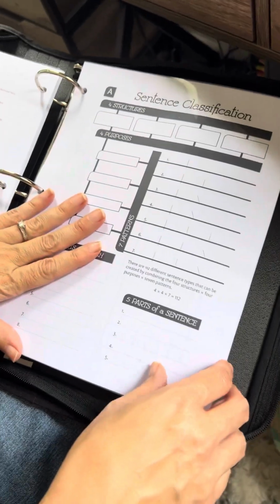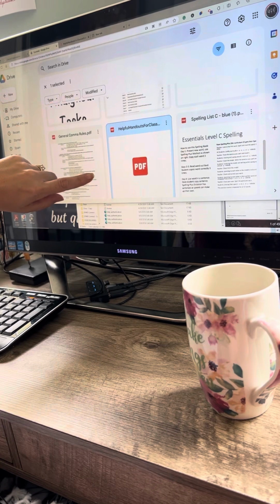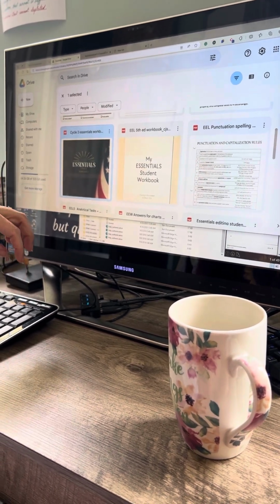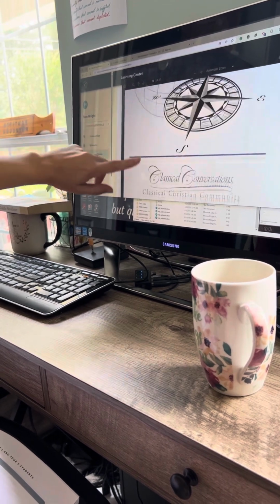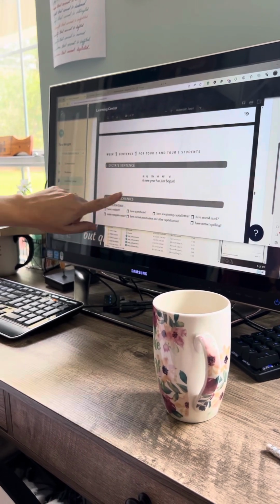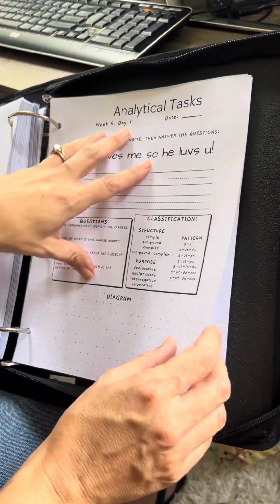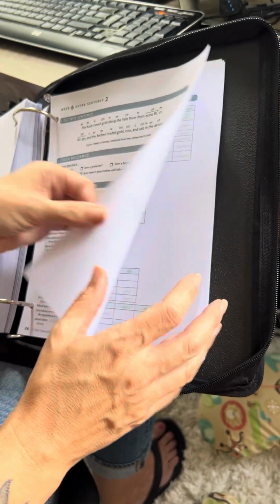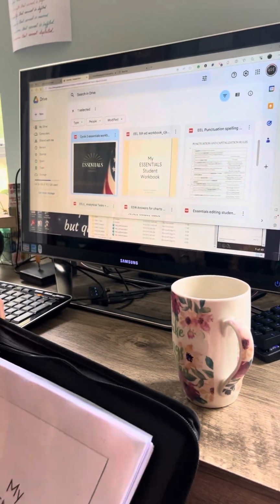Part 2 Our Essentials Notebook Walkthrough